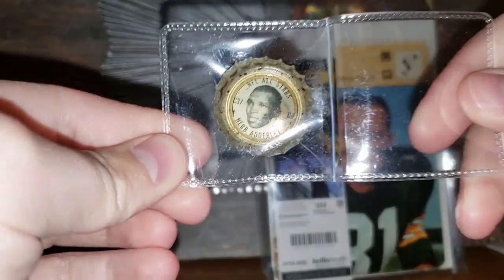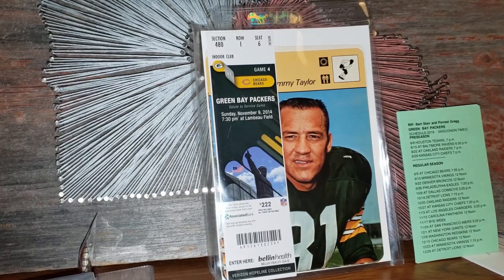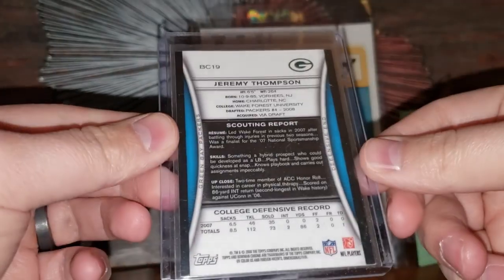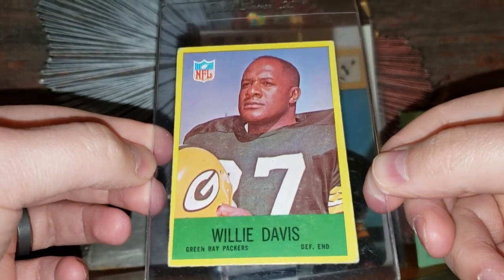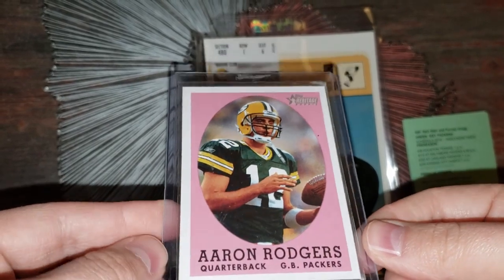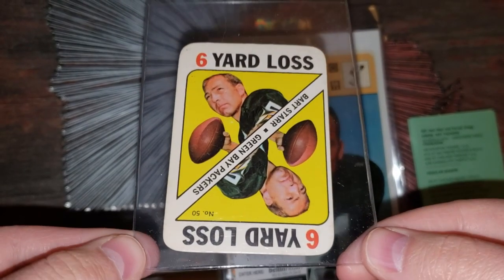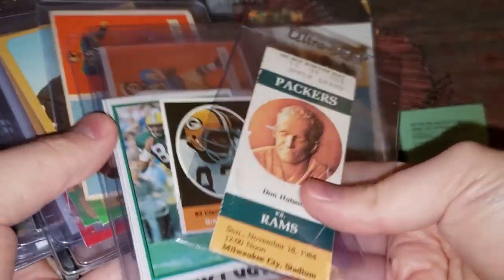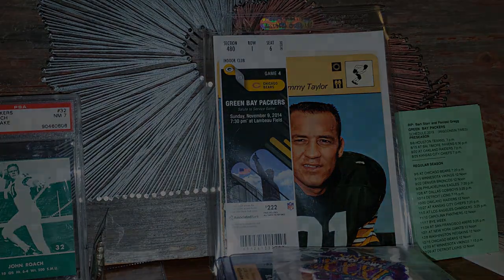Packers Cards & Ephemera Galore! Secret Santa Gift Opening for VFC!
Special thanks to Bob Swick -  Football Historian and Publisher of Gridiron Greats Magazine!